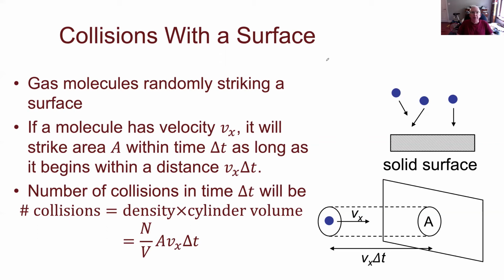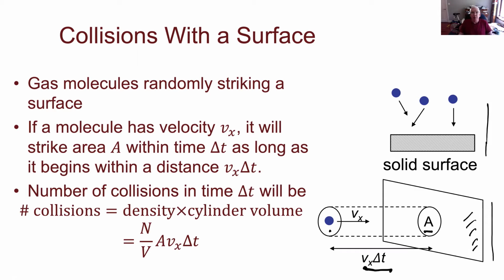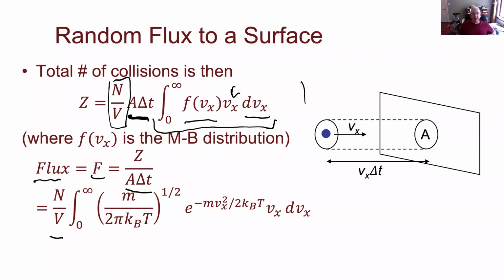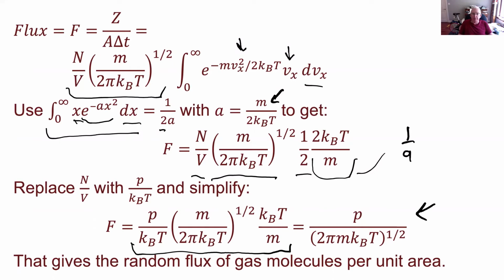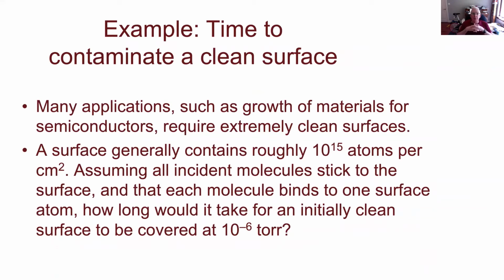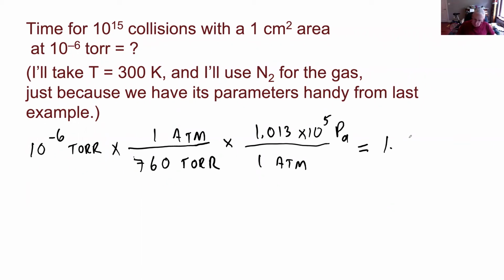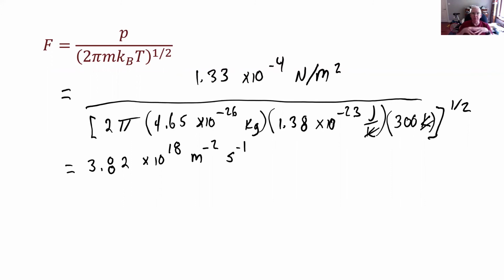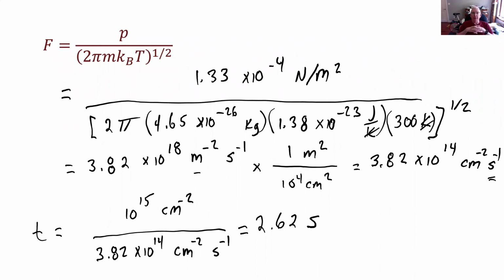Collisions With a Surface